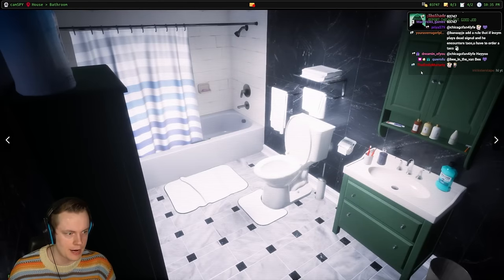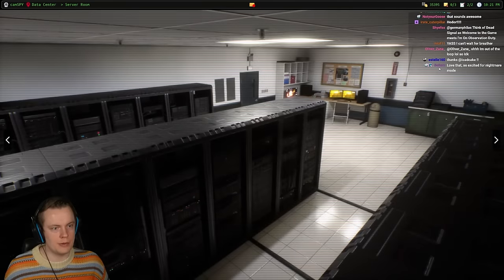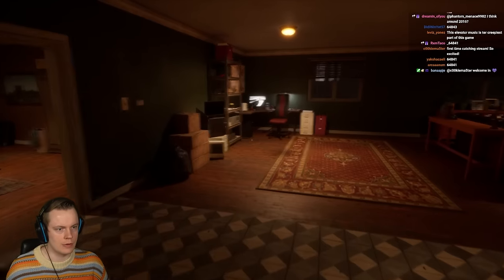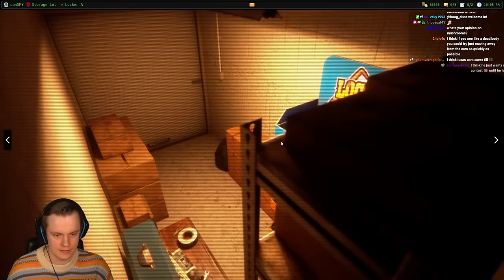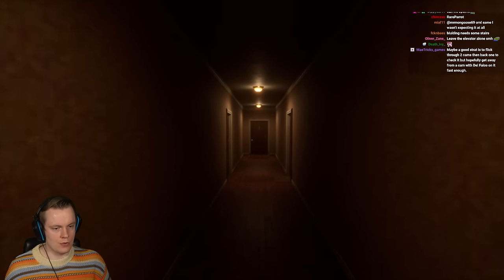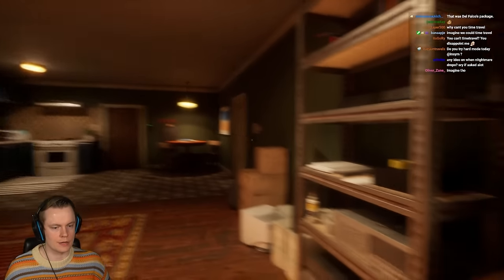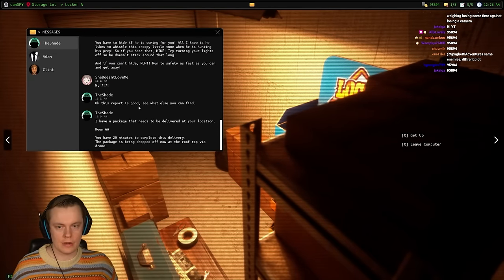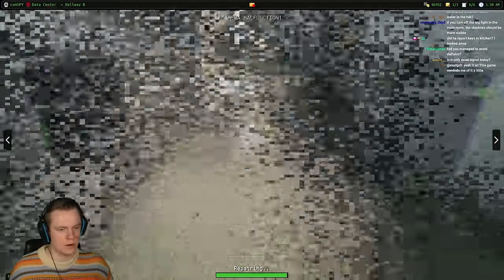We Found the SECRET of Mr DelFalco and It's Insane - Dead Signal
Welcome back to Dead Signal! In this video we find the secret of avoiding Mr Delfalco which can be really helpful if you want to beat normal mode in this game! ENJOY!